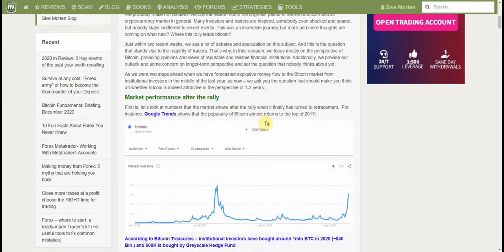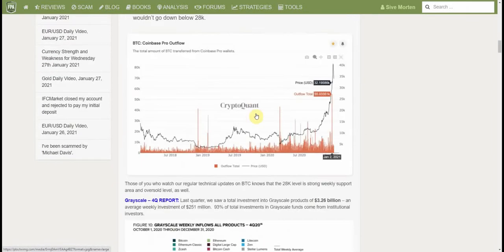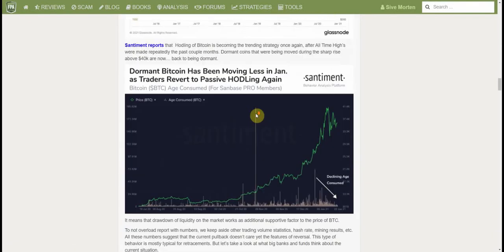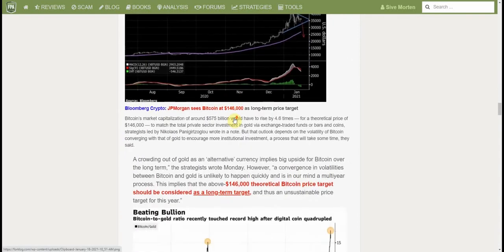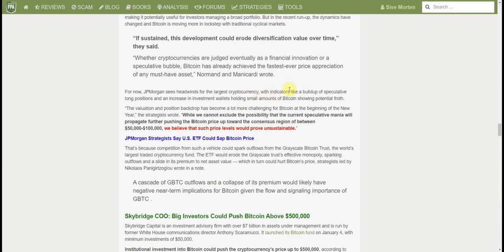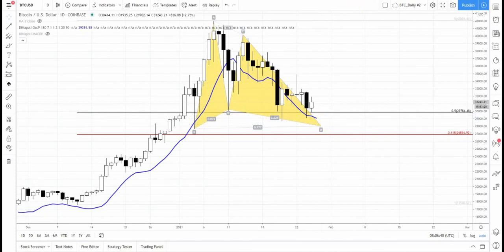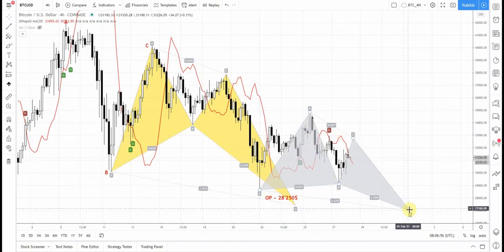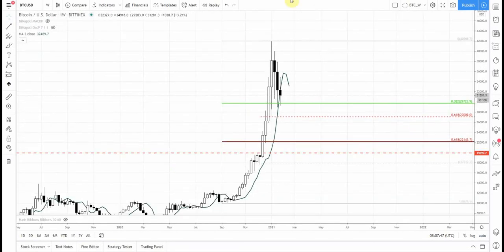ForexPeaceArmy | Sive Morten Daily, BTC/USD 01.28.21